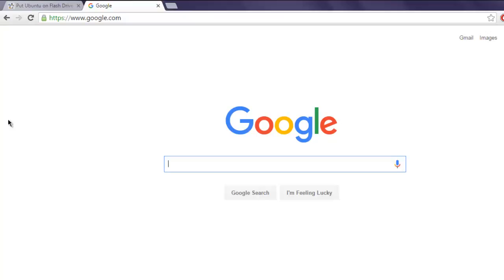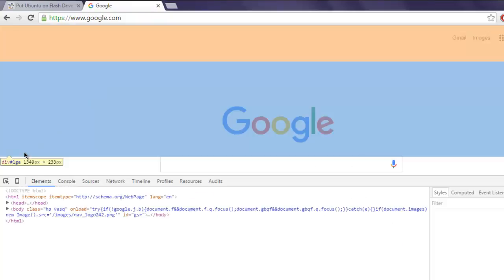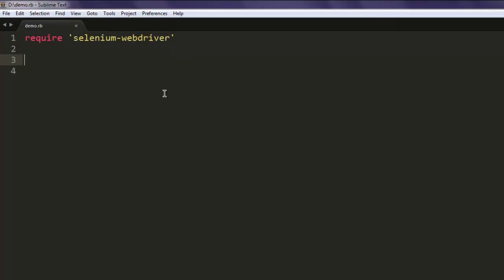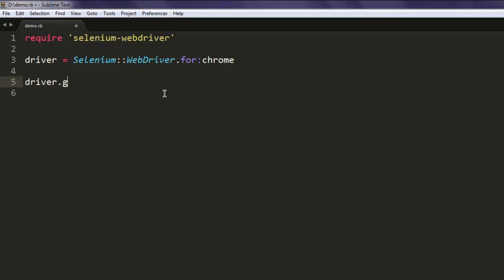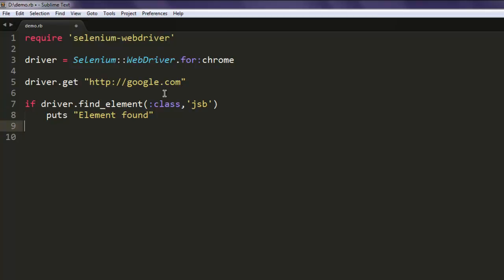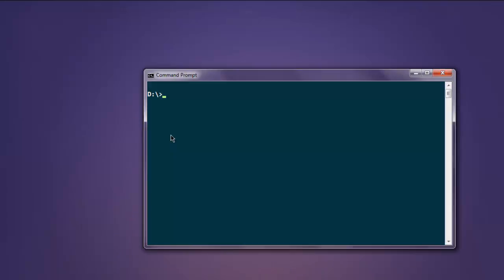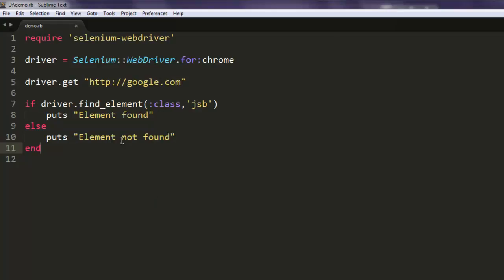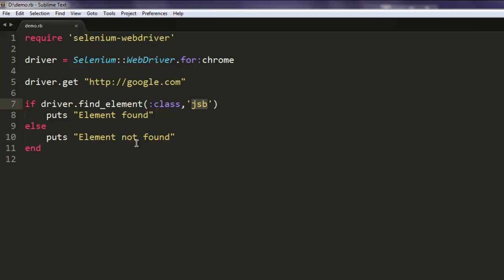Selenium Ruby Find Element by Class Name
Learn how to Find Element by Class Name using Selenium Ruby WebDriver.